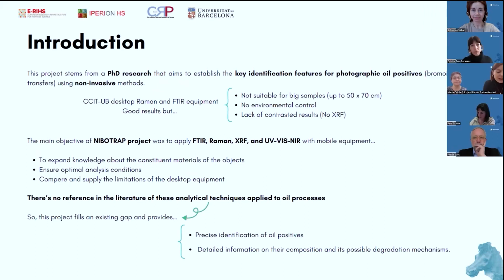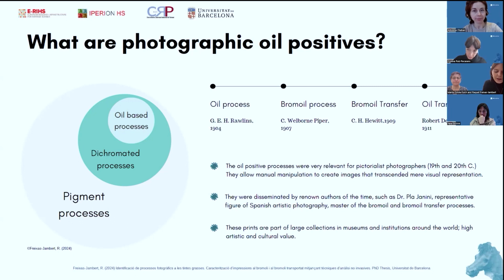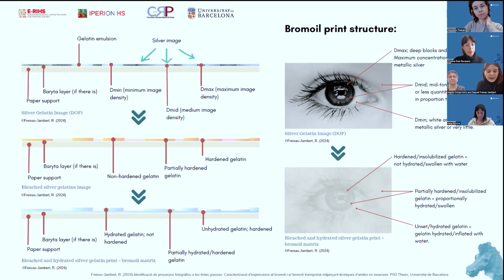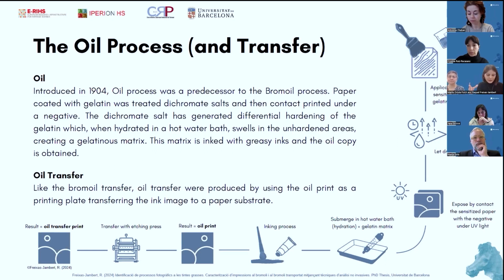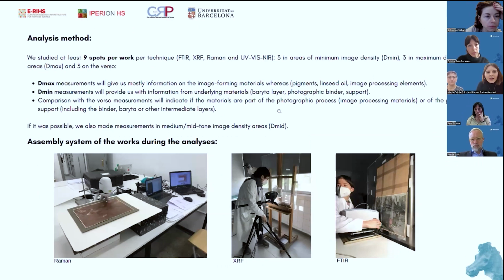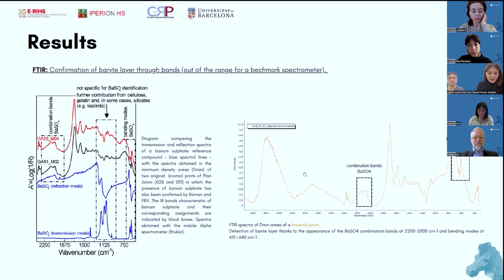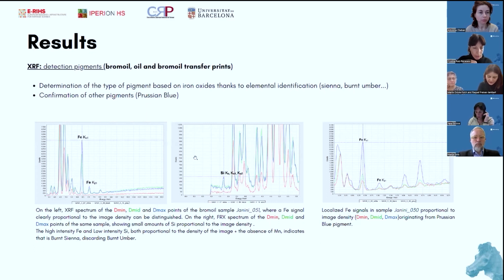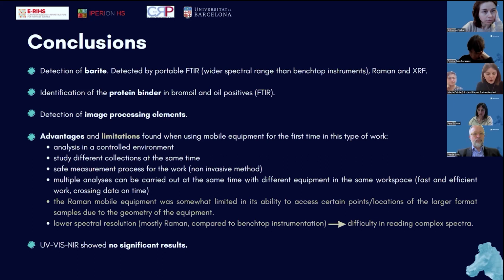IPERION HS User meeting #05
The User Meeting webinars are organized by the HS Academy, a collaborative initiative between IPERION HS (G.A. 871034) and E-RIHS (G.A. 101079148) . The two European projects integrate facilities of recognized excellence in Heritage Science, offering access to a wide range of high-level scientific instruments, methodologies, data, tools and training opportunities for advancing knowledge and innovation in the field.
The 5th IPERION HS User meeting was held online on March 12th, 2023 at 3 pm (CET) using the ZOOM platform. The Molab User team: Raquel Freixas-Jambert, Cristina Ruiz-Recasens and Marta Oriola-Folch - presented their MOLAB project: Non-destructive identification of bromoil, oil and transfer photographs.
The talk was delivered by Raquel Freixas-Jambert, the PhD student at the University of Barcelona (Spain), supported by the PhD project supervisors. The presentation illustrates the contribution of Molab techniques - FTIR, XRF, Raman and UV-VIS-NIR - to the analysis of photographic oil positives, known as oil, bromoil and bromoil transfer photographs, in order to find their key identification features and to extend the knowledge of their constituent materials.
This video reflects only the author's view and the Agency and the European Commission are not responsible for any use that may be made of the information it contains.